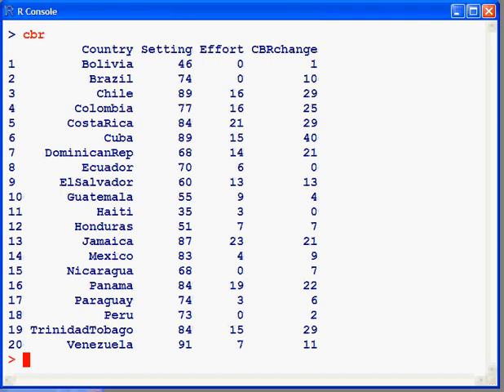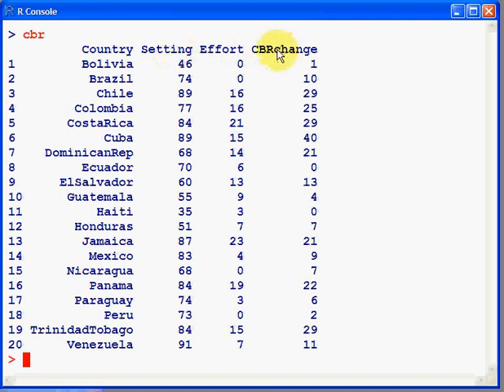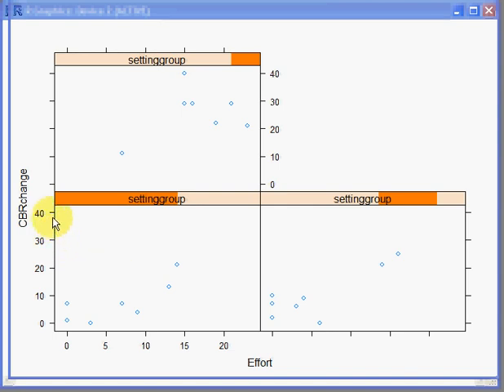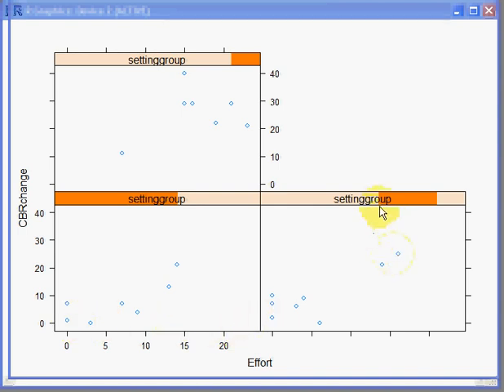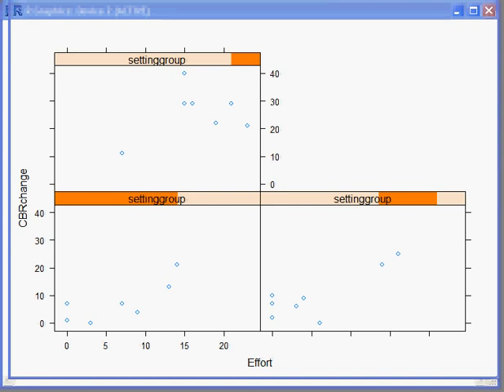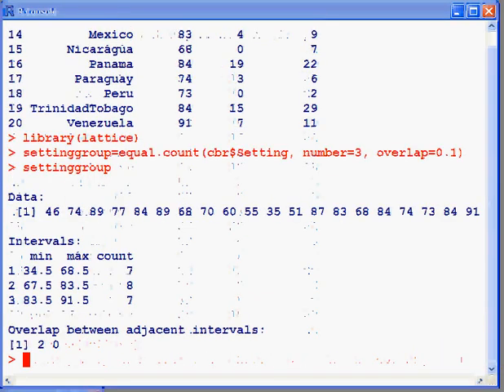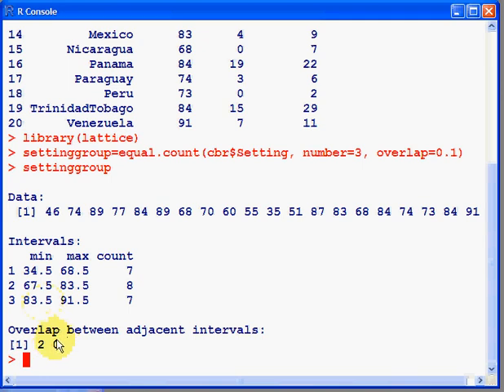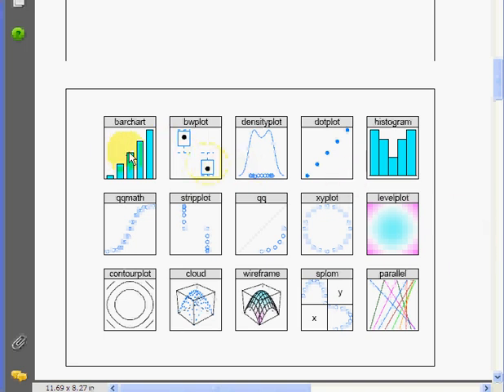Statistics with R: trellis plots tutorial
R-Project tutorial.
Shows how to create and interpret a trellis plot composed of scatter plots, which is more informative than an ordinary scatter plot.